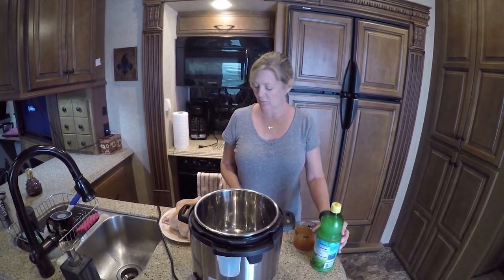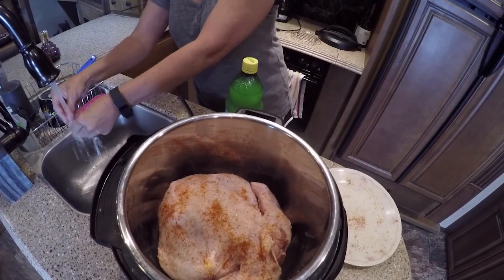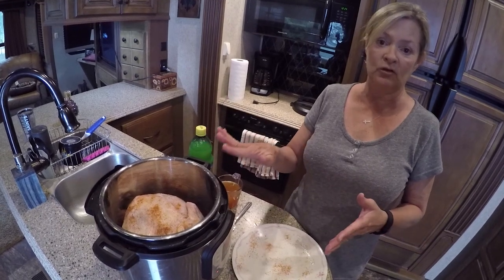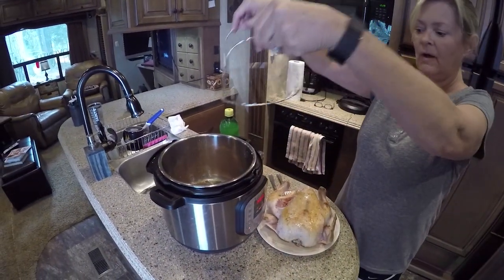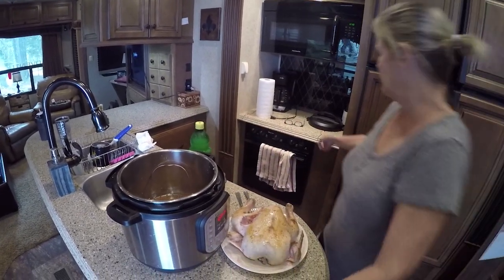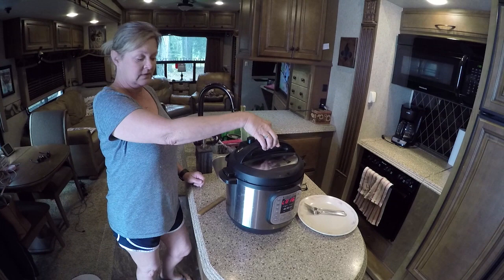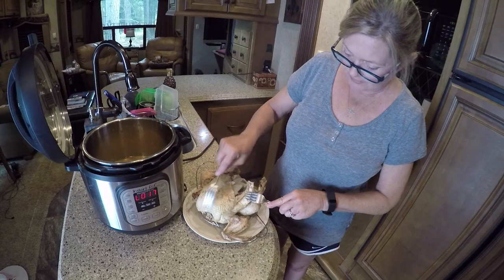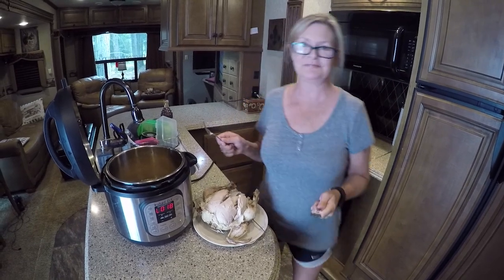RV Life S3 E52 Instant Pot Chicken fast and easy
Kim gets out the Instant Pot and cooks a chicken to use with side dishes.  She shows you how she set the timer and what seasoning she uses.